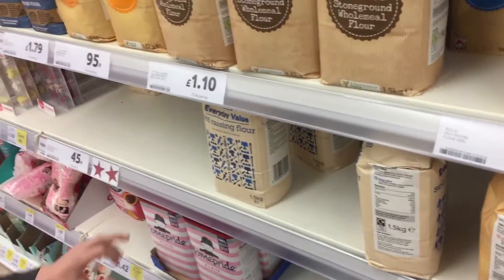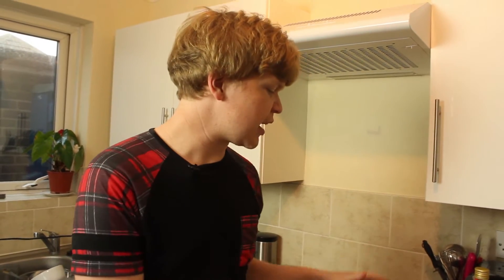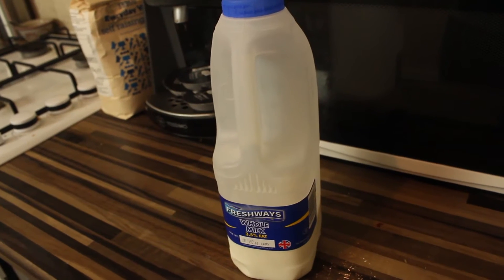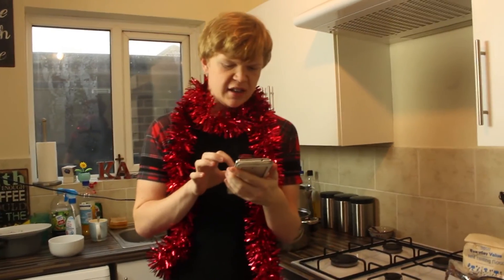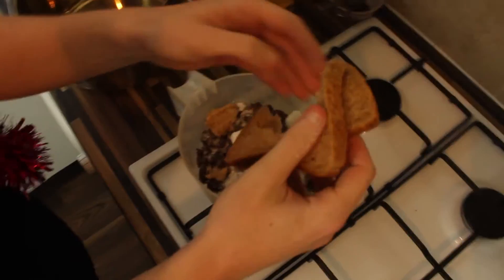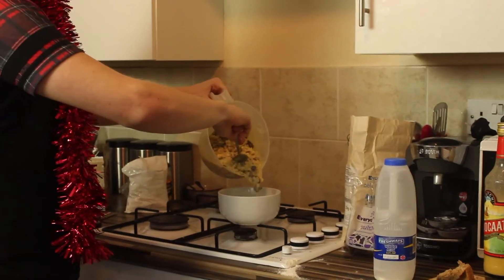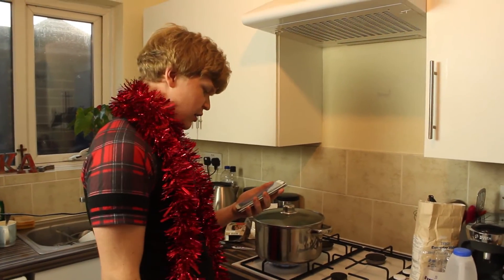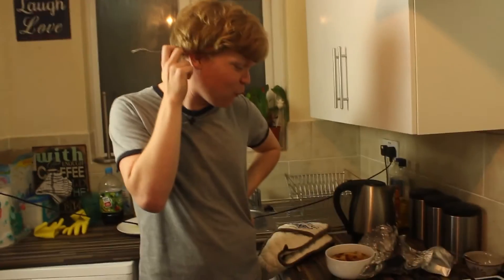Makeshift Christmas Pudding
Day 14 of the Antvent Calendar! 90% Eggnog. 10% Christmas pudding. I made a Christmas pudding init.

Happy Christmas and Stuff! ^.^